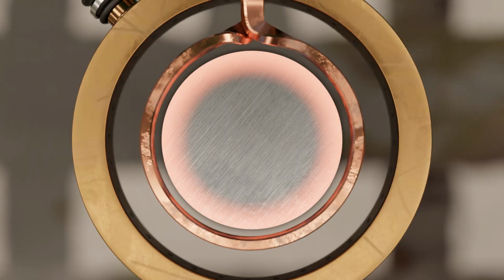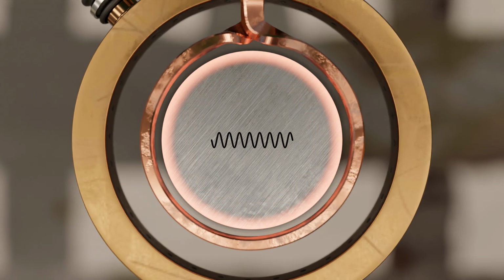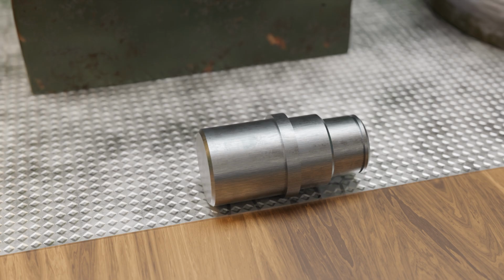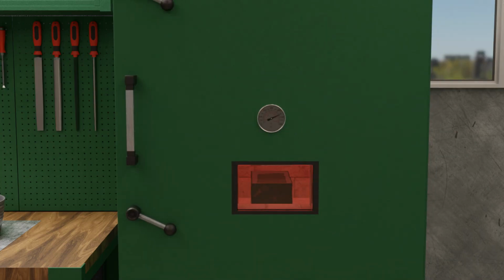Surface hardening of steel | flame, induction, laser beam, case hardening and nitriding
Case hardening, also known as surface hardening, is a process used to increase the wear resistance of steel components by hardening only the outer layer while keeping the core tough. This is particularly applied to gears, guide rails, crankshafts, and camshafts. There are several methods of case hardening, including flame hardening, induction hardening, laser hardening, carburizing, and nitriding.

In flame hardening, a burner flame is passed over the surface, heating the steel to the austenitizing temperature. Immediately afterward, quenching with water induces a martensitic transformation in the material. Flame hardening is relatively simple but challenging for small or complex parts due to the large heat-affected zone. Additionally, the hardening depth is less precisely controllable compared to other methods.

Induction hardening is based on electromagnetic induction, where a high-frequency alternating current is passed through a copper coil (the inductor). This creates eddy currents in the workpiece, generating rapid and localized heating at the surface. Quenching is typically done with water or through self-quenching via the cooler core of the material. The hardening depth can be controlled by adjusting the frequency of the alternating current—higher frequencies result in shallower hardened layers. The advantages of induction hardening include short heating times, minimal oxidation, and reduced distortion. However, it requires a significant tooling investment, making it ideal for mass production.

Laser hardening involves heating the workpiece surface with a high-power laser beam to just below the melting temperature. The heat is applied very precisely and rapidly, preventing unnecessary heating of adjacent areas. Quenching occurs through self-cooling. Due to the high energy density of the laser, distortion is minimal, and oxidation can be prevented under a shielding gas. This method is particularly suitable for hardening difficult-to-reach areas or small, precisely defined surfaces.

Carburizing is used when low-carbon steels need a hardened outer layer. The steel is exposed to a carbon-rich environment, such as a gas furnace or a molten salt bath, and heated for several hours. Through diffusion, the carbon enriches the surface layer, making it hardenable. The component is then quenched to induce a martensitic structure. After carburizing, tempering is often required to relieve internal stresses. This process provides high wear resistance and durability, making it particularly suitable for gears and drive shafts.

Nitriding, also known as nitriding hardening, involves exposing special nitriding steels to a nitrogen-rich atmosphere. The nitrogen atoms diffuse into the surface and react with alloying elements such as aluminum, chromium, molybdenum, vanadium, or titanium to form hard and wear-resistant nitrides. This process takes place at relatively low temperatures of around 500 °C, preventing distortion. The resulting compressive stresses improve the fatigue strength of the component. Nitrided layers are very thin (0.1 to 1 mm) but offer excellent hardness and corrosion resistance. However, the process is time-consuming, often requiring several days.

00:00 Surface hardening
01:19 Flame hardening
02:21 Control of the hardening depth
02:49 Advantages and disadvantages of flame hardening
04:00 Induction hardening
04:23 electromagnetic induction
05:08 Quenching
05:38 Controlling the hardening depth (skin effect)
06:37 Advantages and disadvantages of induction hardening
07:28 Laser beam hardening
08:47 Case hardening
09:52 Carburising and quenching
11:02 Nitriding